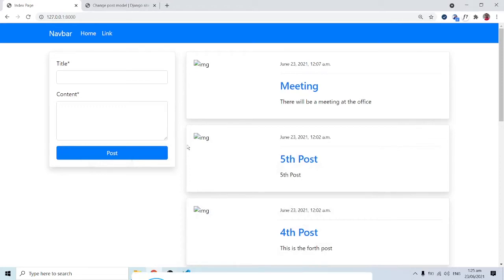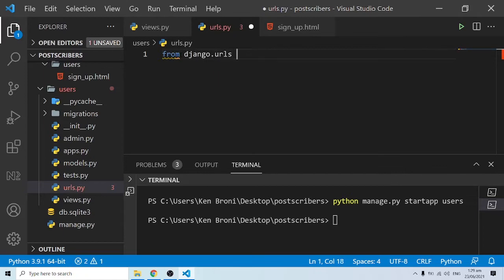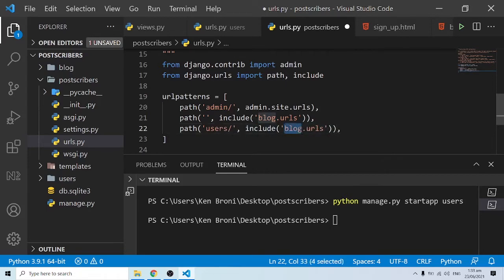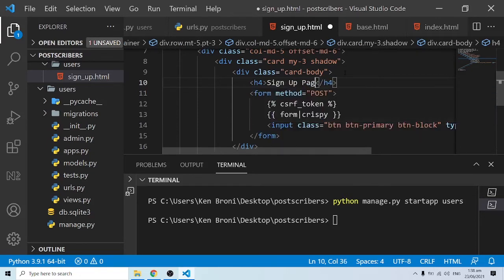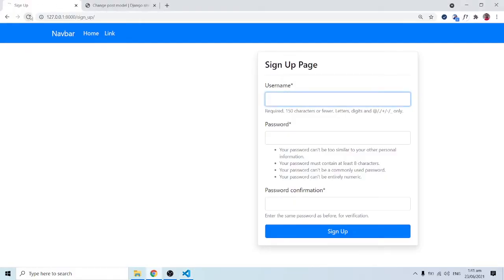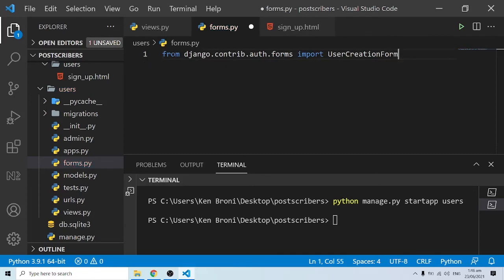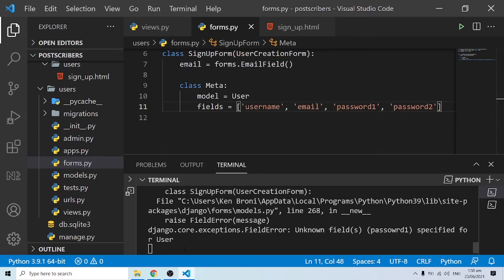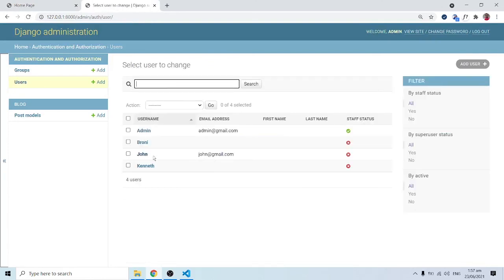Django Blog Project | Part 6